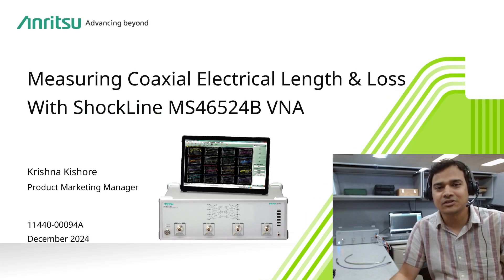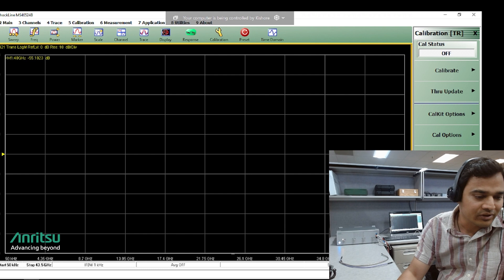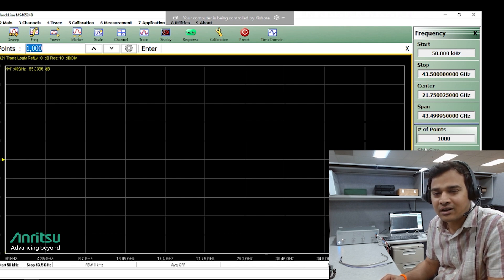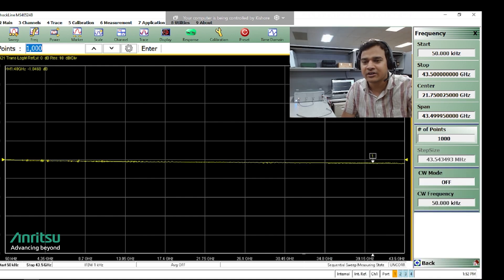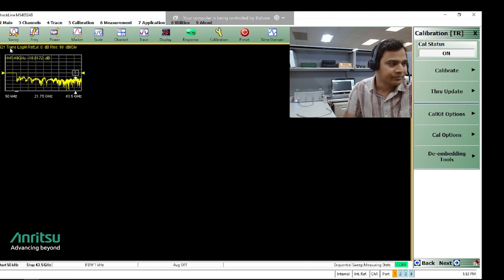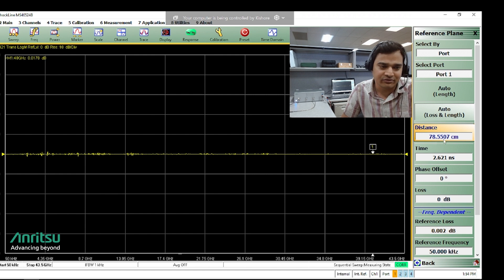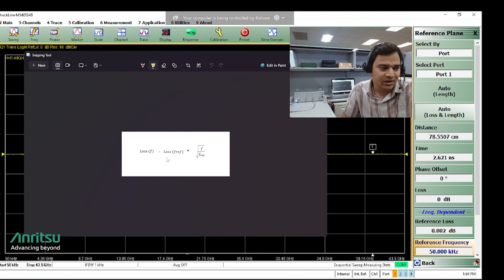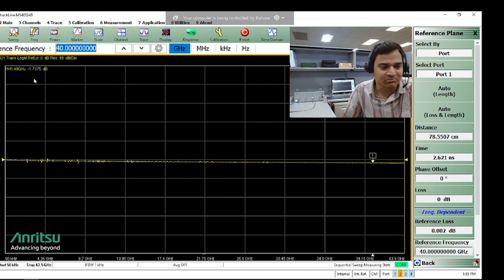Measure Electrical Length and Loss of a DUT using Anritsu ShockLine VNA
This video explores how to accurately measure the electrical length and loss of a cable using a Vector Network Analyzer (VNA). Understanding these parameters is crucial for characterizing the performance of transmission lines in RF and microwave applications. We demonstrate step-by-step how to use a VNA to determine the cable's electrical length, which is influenced by its physical length and propagation characteristics. We also measure insertion loss, which impacts signal integrity. After watching this video, you’ll have the knowledge to apply these measurements in your own projects for optimal system performance.